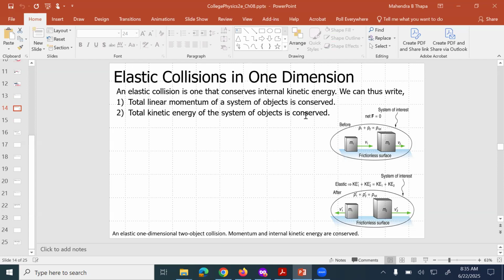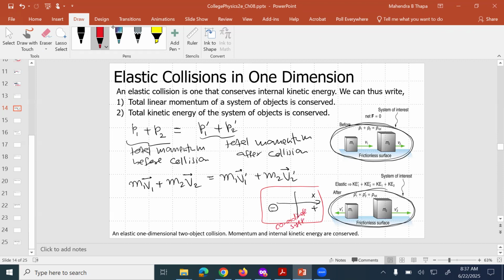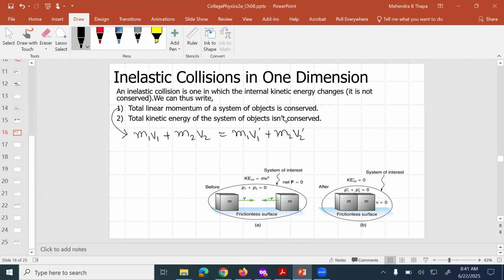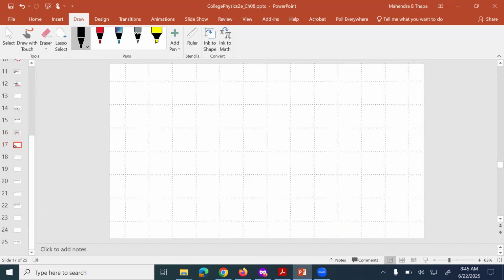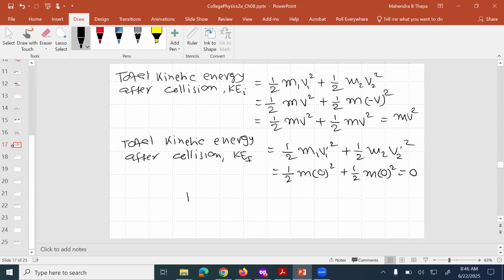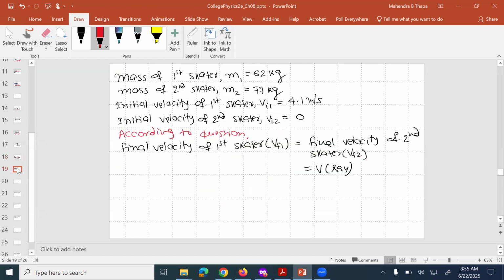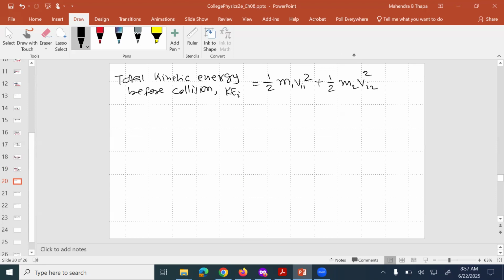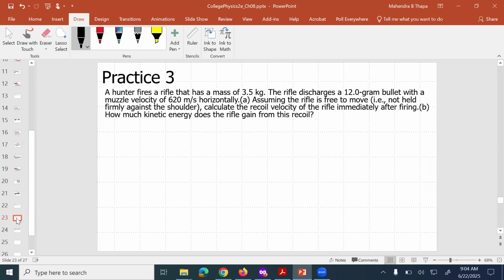Ch #8, OpenStax College Physics, elastic and inelastic Collisions in One Dimension